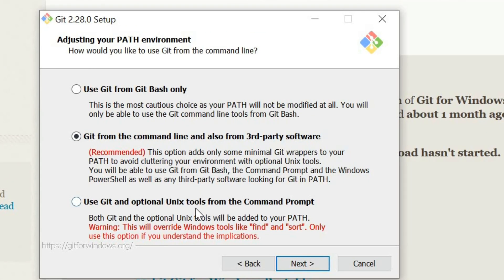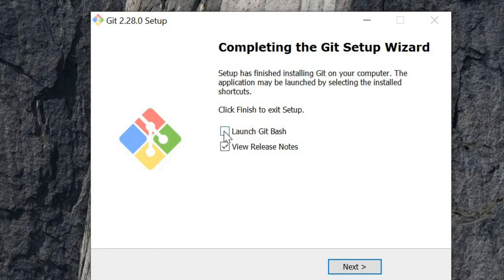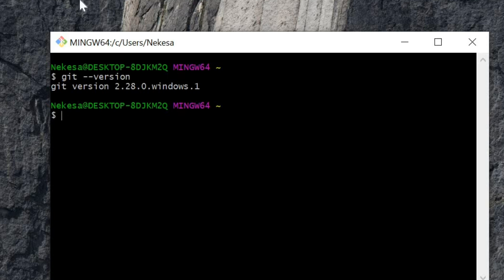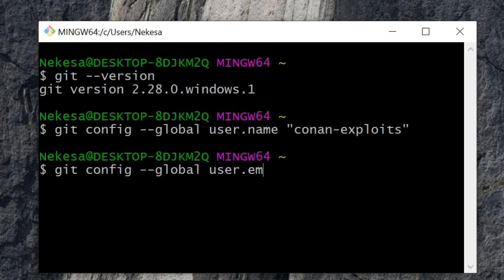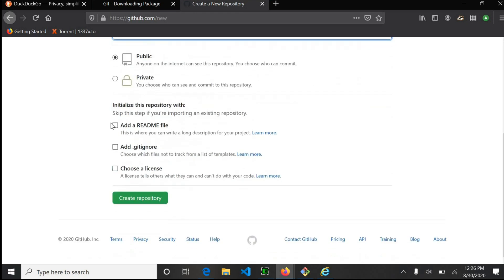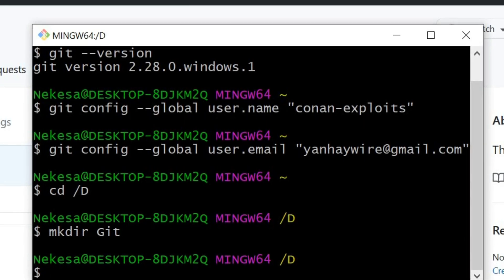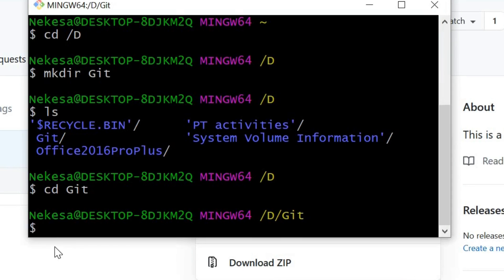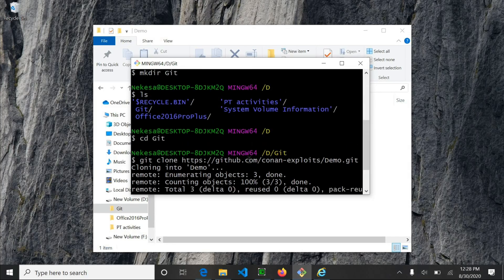How to install Git & Clone a Repository on Windows 10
This video will take you through a step by step process of installation of git on windows 10.
Git is a distributed version control system.

0:00 Introduction
0:33 Checking Installation (Previous)
0:50 Download and Installation
02:10 Linking Git bash to Repo
03:28 Creating a Repository
04:00 Cloning a repository
05:55 Outro

Downloading git into our windows operating system, install it and run git bash.
Create a github repository and clone it locally  to our machines.
It also includes basic git commands.